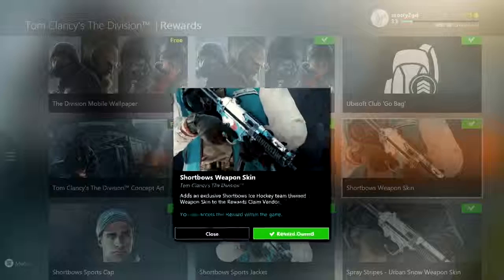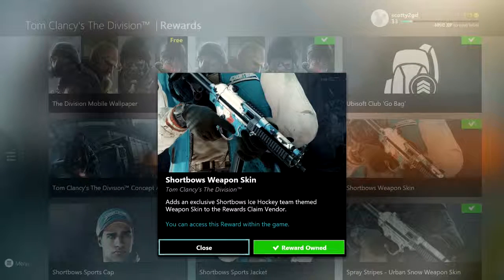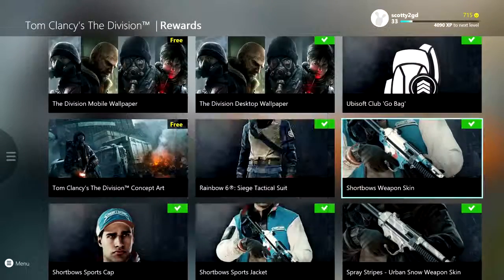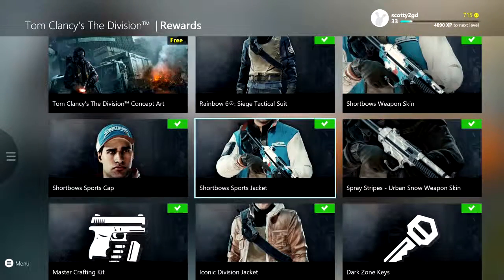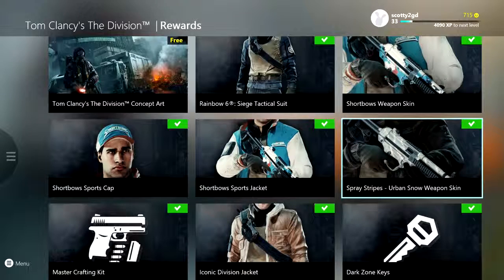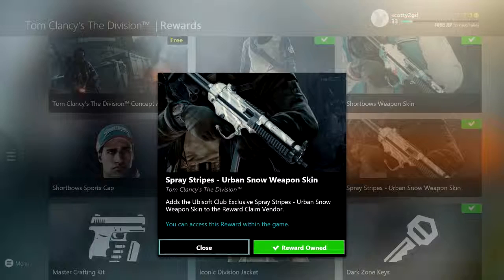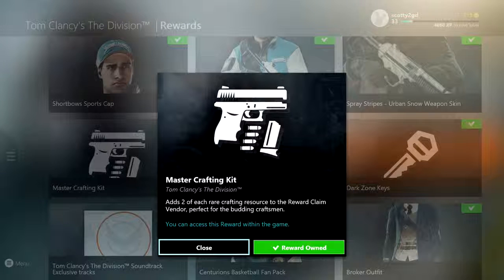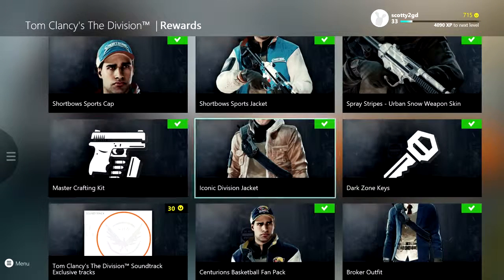THE PERFECT PREPARATION The Division Server Times, Easy Dark Zone Keys, Weapon Skins & Cos Part 6 HD